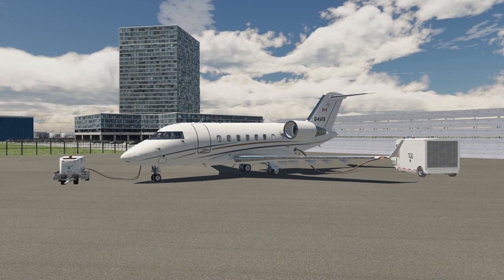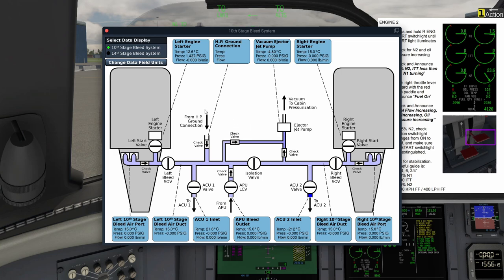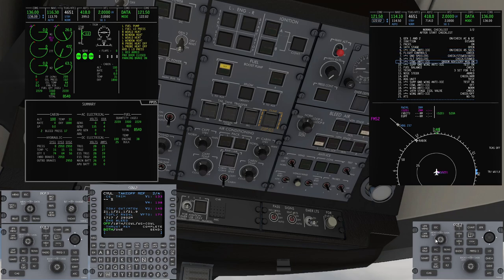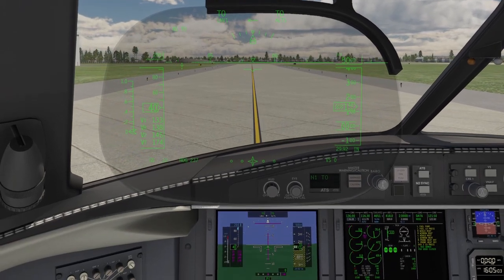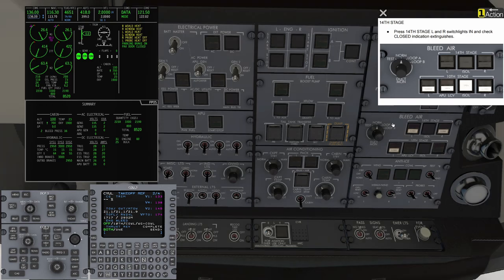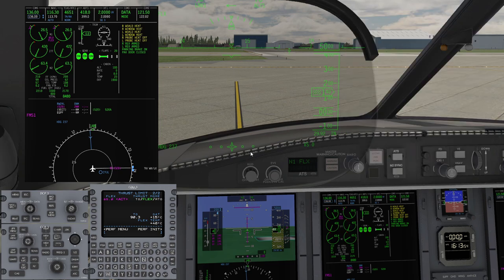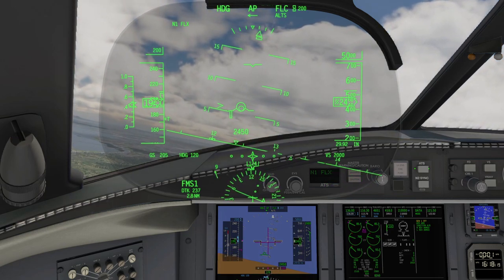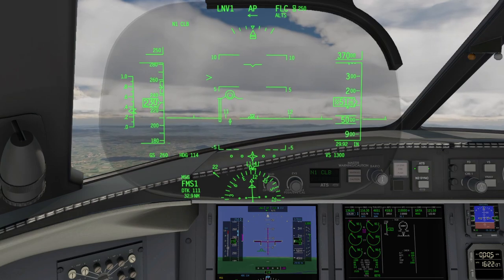Hot Start Challenger 650 - Complex Starts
Hot Start Challenger 650 tutorial series

Simulating an inoperative APU, we look at starting the aircraft using the Air Start Unit, followed by a single engine taxi out and crossbleed engine start. Once everything is running, the takeoff is performed using Flex thrust and the importance of rotating visually is emphasised by seeing what happens to the heads up display with a generator failure.

Errors, Omissions, Clarifications:-

Clarification: The Generator failure is a simple case, but obviously an engine 1 failure would have the same effect on the HUD, so really focus on using the sight "picture" for rotation.

Error: Check destination fuel - I had reused a saved state, although with a newer version of the aircraft, and I forgot to check the cruise flight level and it was not set. Would have fixed itself when I noticed, or when reaching cruise alt.

The fine print:

It shouldn't need to be said, but please remember these videos are for recreational simulation and entertainment purposes, not real world flight instruction.

Unlike other videos on the channel, I have been given free access to the Hot Start Challenger 650 as a result of extensive participation in the beta program. My videos are not intended to be an outright promotion of the product, but rather as informative tutorials. No payment has been received for the creation of this content. Thanks to Sašo Kiselkov and Goran Matovina for inviting me to the program and for being so receptive to feedback.